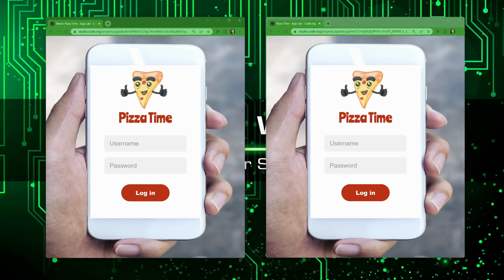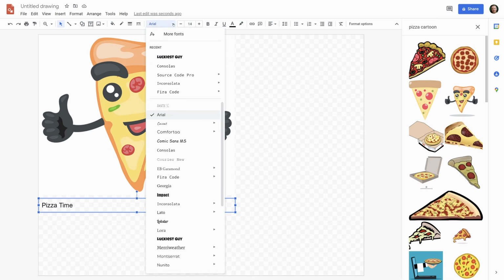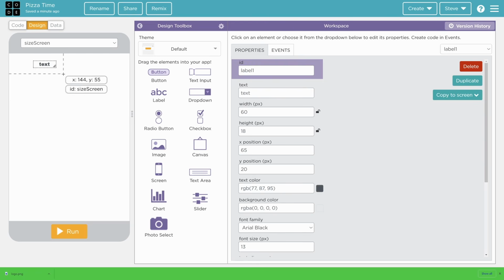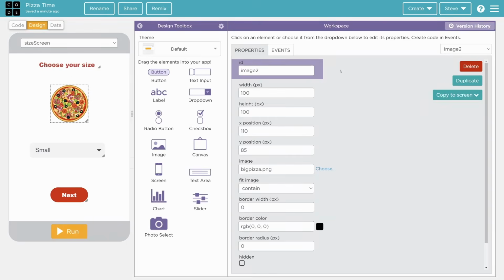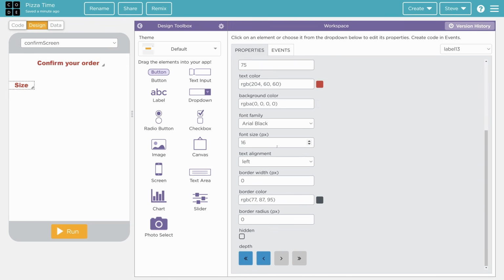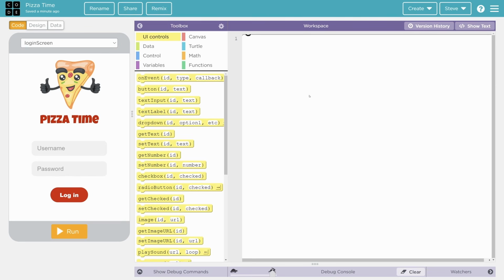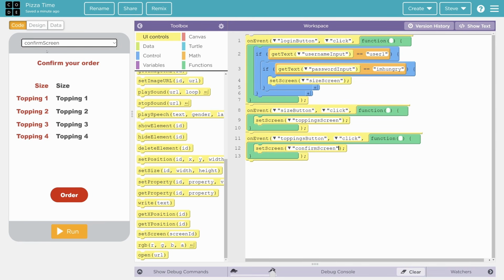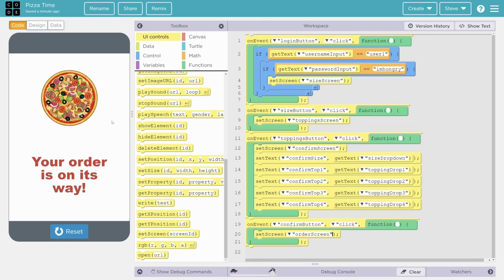App Lab - Pizza App - Pt1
In this videos I show you how to create a simple pizza ordering app using App Lab.